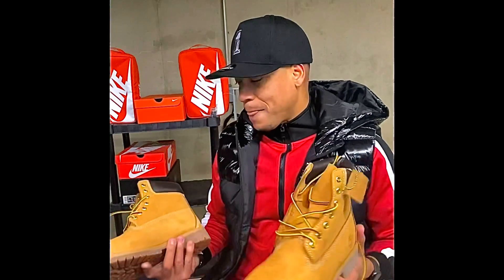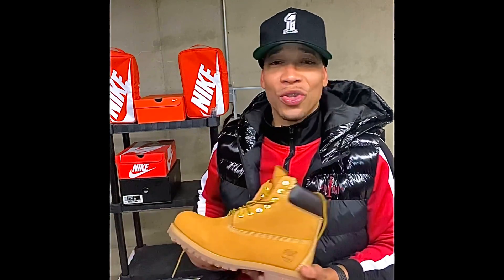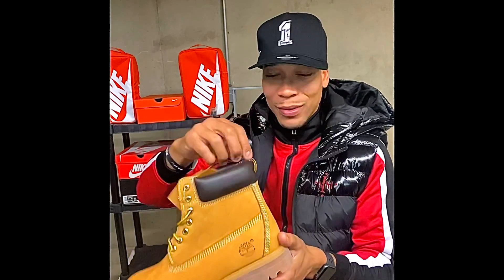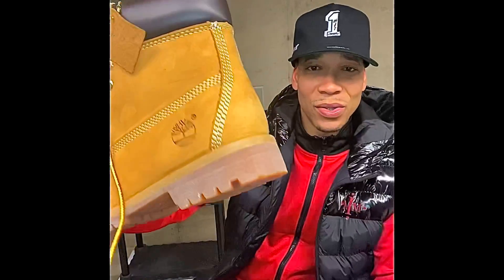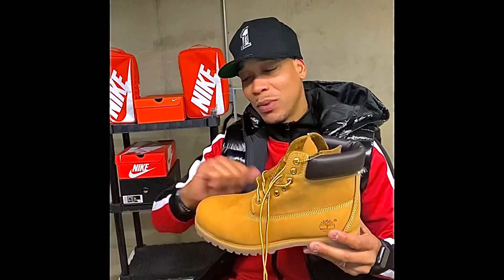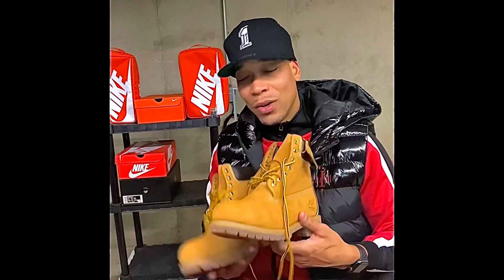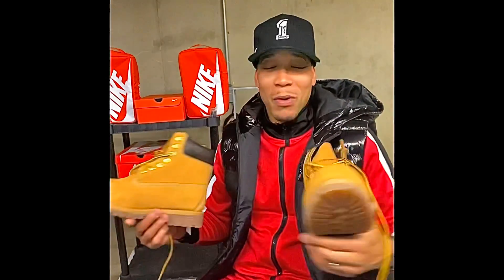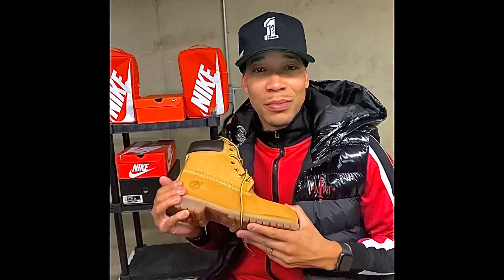TIMBERLAND BOOT REMINDER REVIEW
Figured I’d conclude #2020 and bring in #2021 w/ a nonperformance nonsneaker 👟 which is completely an oxymoron for what BITB was made for!!! @timberland 🤷🏽‍♂️ Also to shed light 💡 on 2 of my DayOnes 🔗🤝 @onehitaway -&- @_ali_iam supportthosewhosupportyou 💯 #️⃣4️⃣3️⃣